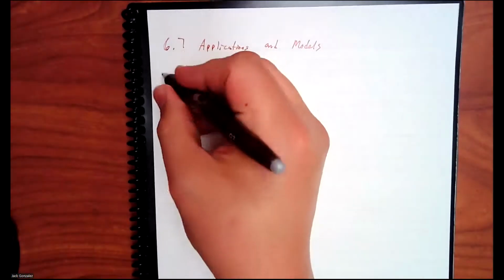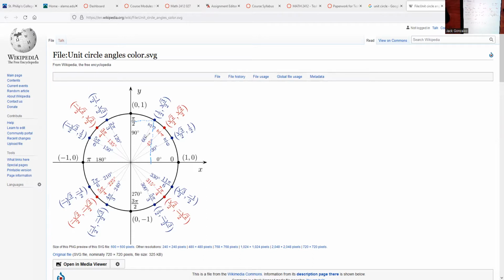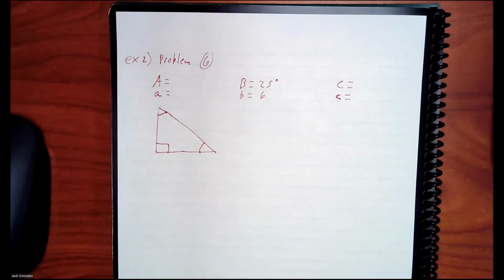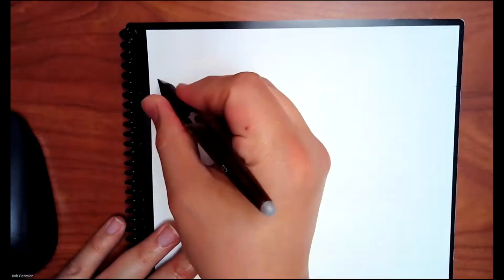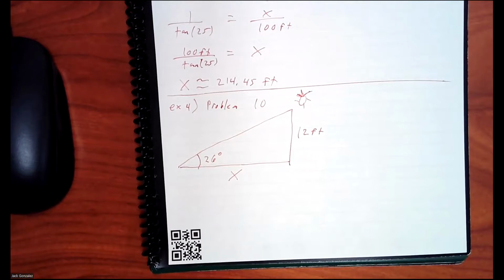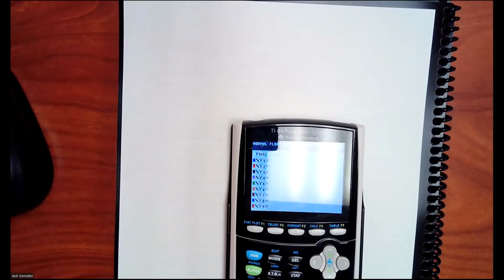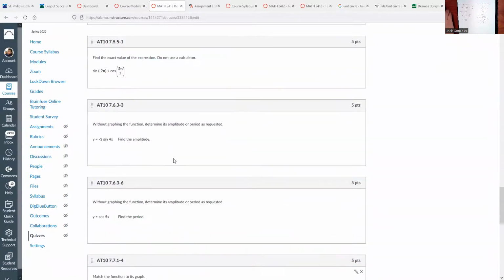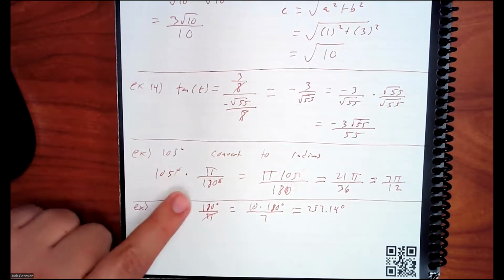Pre Calculusl 6.7